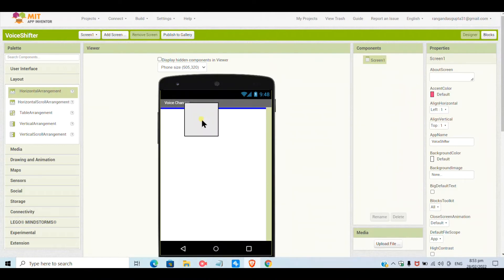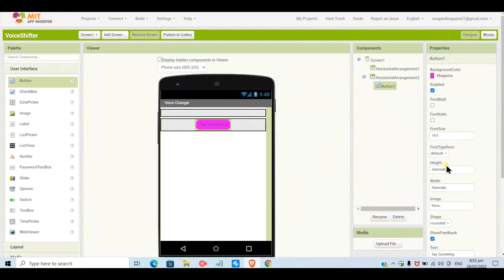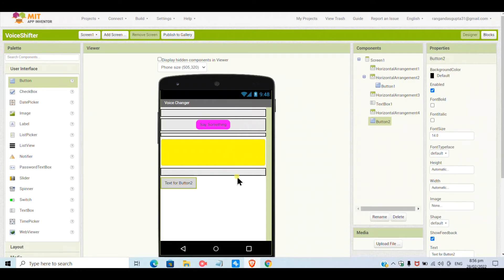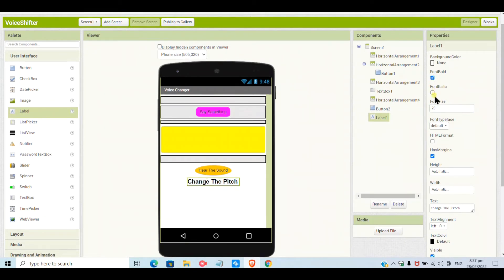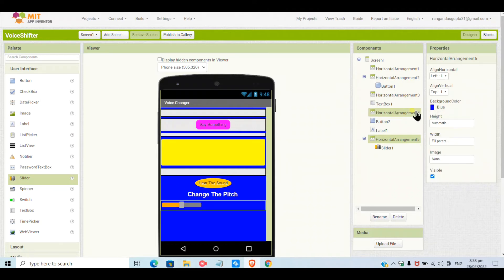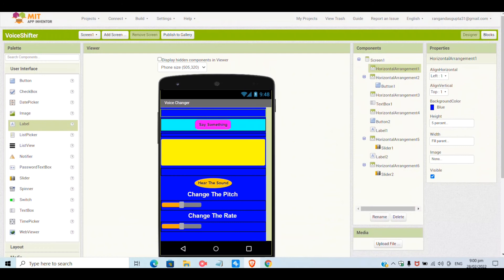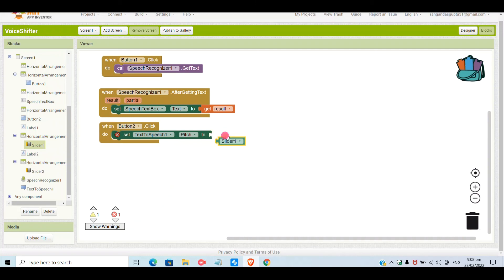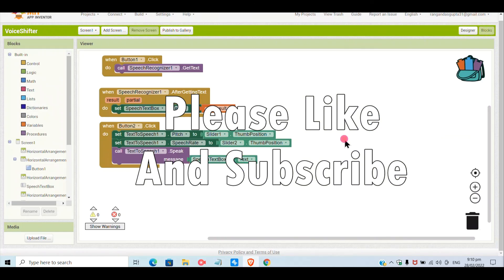How to make Voice Changer App in MIT App Inventor |Smart Tech Guy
Hello guys in this video I am gonna show you guys how to make Voice Changer App in MIT App Inventor.